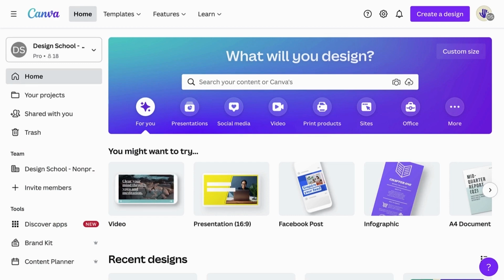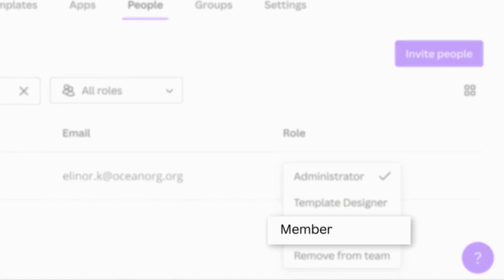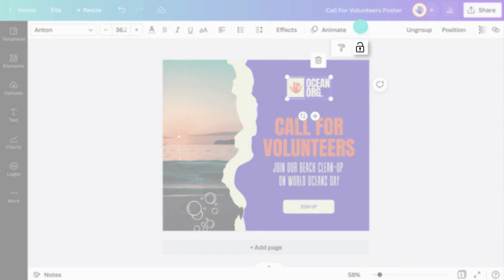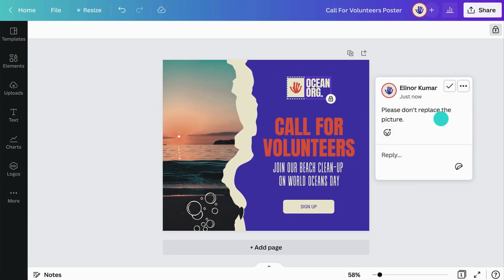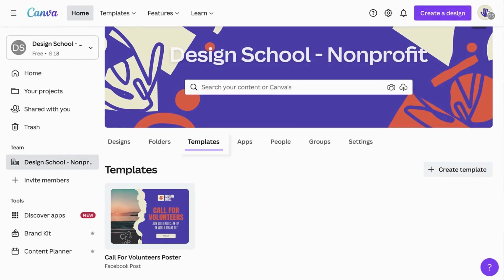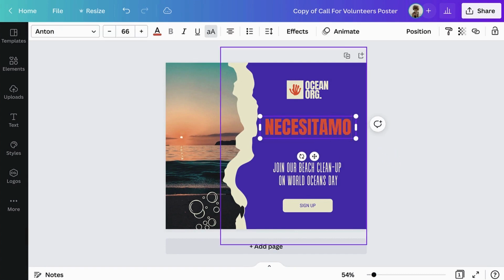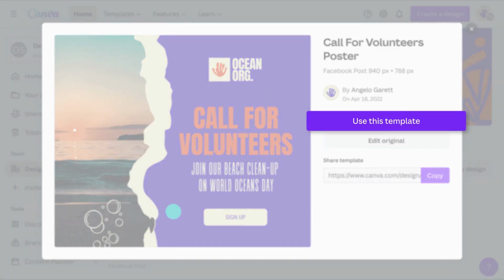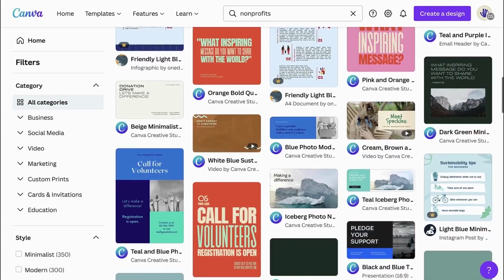Turn your designs into templates | Canva for Nonprofits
Did you know you can save your Canva designs as templates for others to work on?

Let’s learn how to do it in Canva.

► How to check your team settings
► How to create a template
► How to edit your template

✏️  CANVA PRO FOR NONPROFITS
This video is part of our onboarding series "Canva Pro for Nonprofits" which aims at helping you get started with Canva. Make sure you watch the other videos of the series

Happy designing!